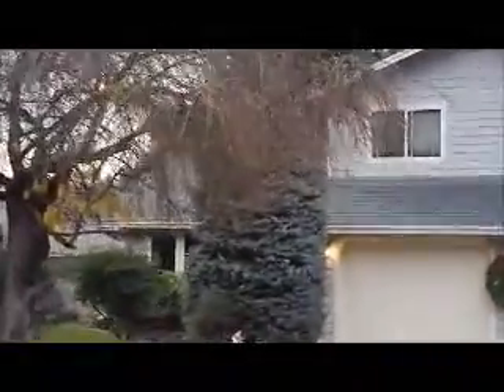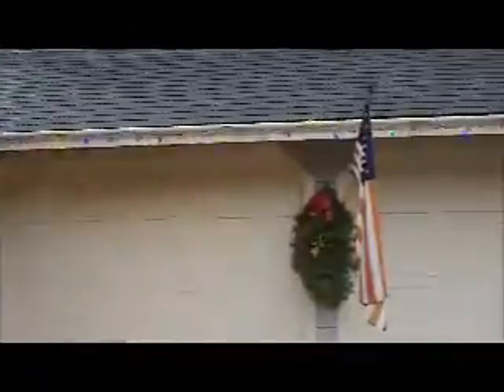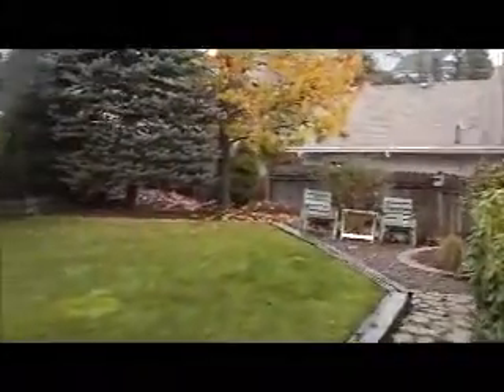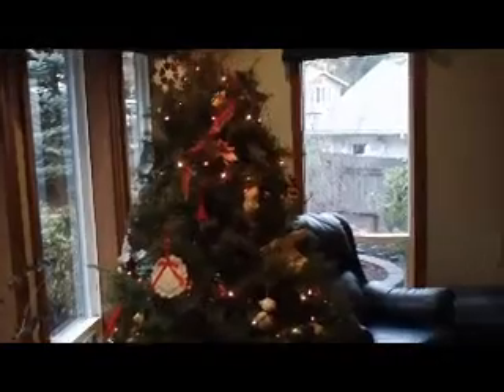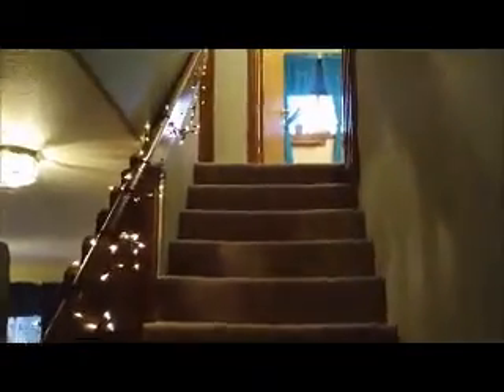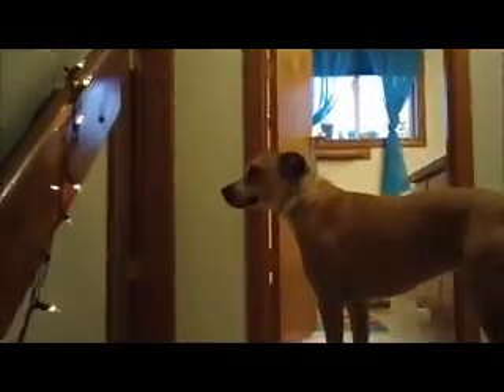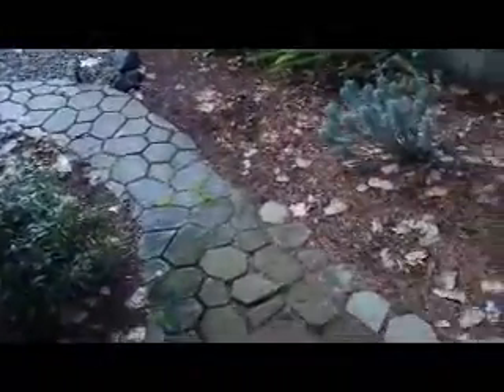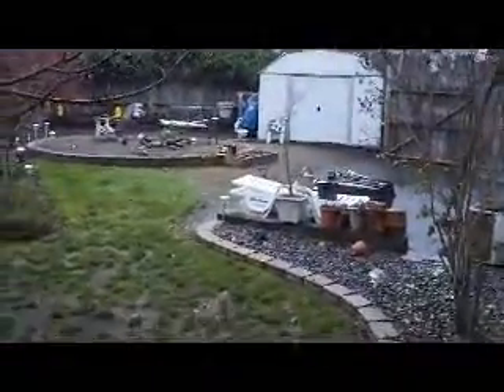Roseburg FSBO | Roseburg Homes For Sale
Roseburg FSBO In Hucrest | Roseburg Homes For Sale. Search for FSBO homes in the Roseburg area or search the RMLS for listed property.  This 3 br. 2.5 ba. family home has many super great features that you're sure to enjoy.  You'll be able to entertain the guests in the dining area yet there's an informal oversized breakfast area as well.  It's actually large enough for a small office area as you'll see in the video.  This Roseburg FSBO is nicely located in Hucrest, which is a very desirable neighborhood and is close to shopping, medical, and the Roseburg VA hospital too.  Many of the FSBO home sellers on my site are willing to allow me to show their home at no expense to the buyer.  This FSBO listing service is free for Roseburg area home owners who wish to sell their home on their own or aren't quite ready to list yet.  All information about the Roseburg FSBO homes is considered reliable but Troy Schuyler and Century 21 The Neil Co. is not liable for misinformation provided by sellers.  This home is now listed with Troy Schuyler at CENTURY 21 The Neil Company real estate. Search for more Roseburg FSBO homes or listed property now